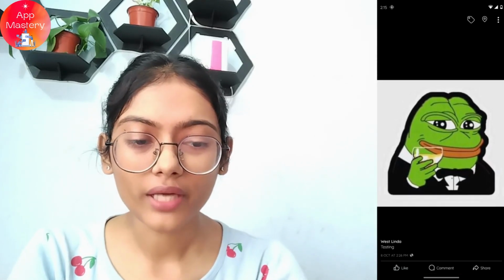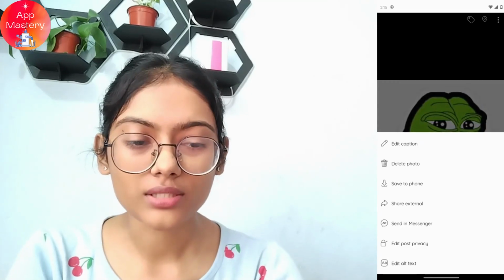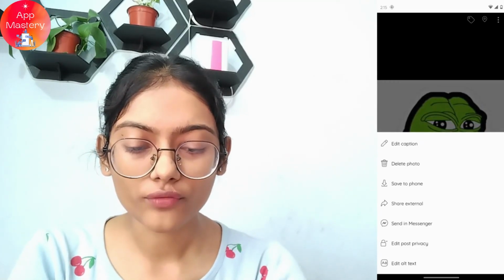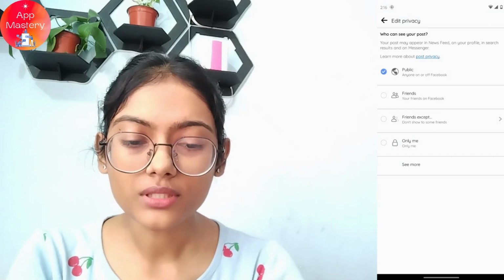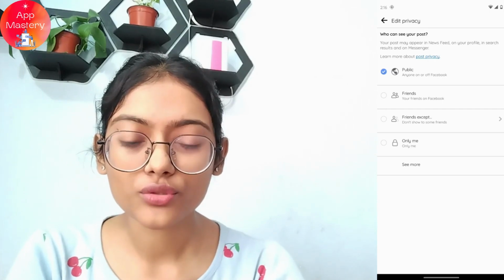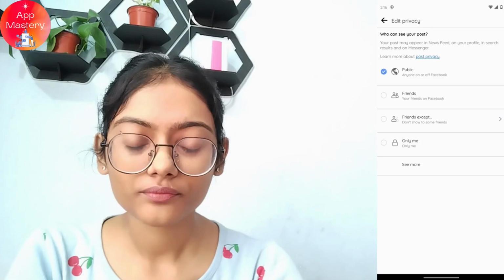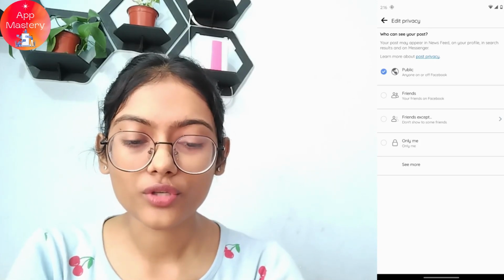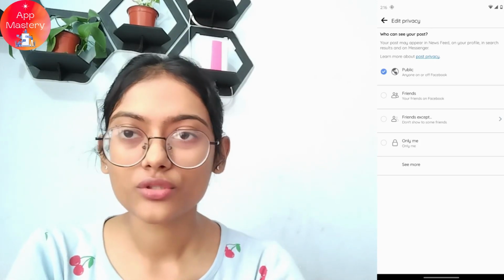How To Change Facebook Photo Privacy Settings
Welcome to App Mastery! Privacy is essential, especially when it comes to your Facebook photos. In this detailed tutorial, we'll guide you through the steps to change your Facebook photo privacy settings. It's crucial to manage who can see your photos and maintain control over your online presence. Learn how to customize your photo privacy settings for individual images and albums with our step-by-step instructions.

Timestamps:
00:12 - Introduction to Facebook Photo Privacy Settings
00:35 - How to Adjust Photo Visibility
00:59 - Managing Facebook Photo Privacy for Albums